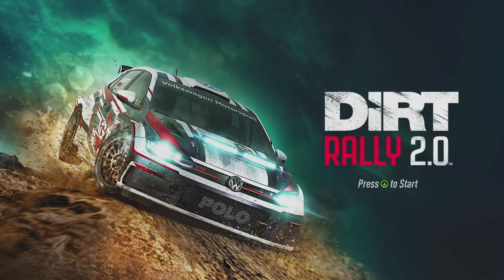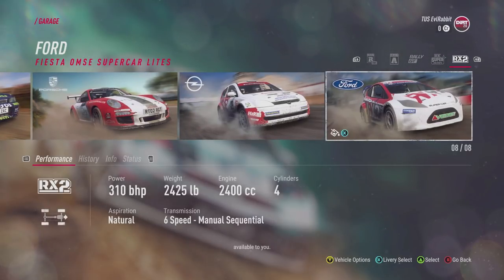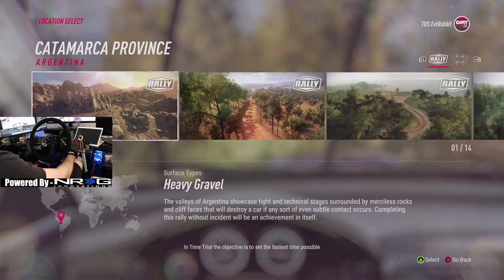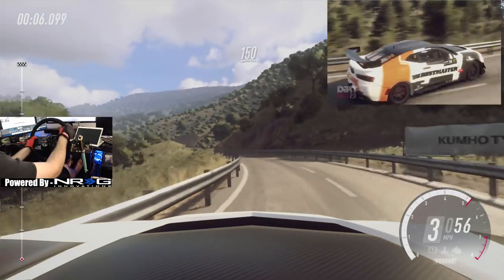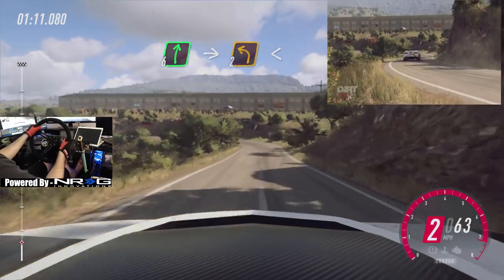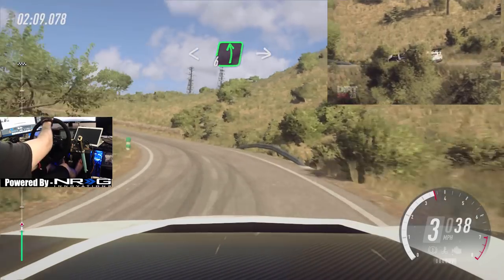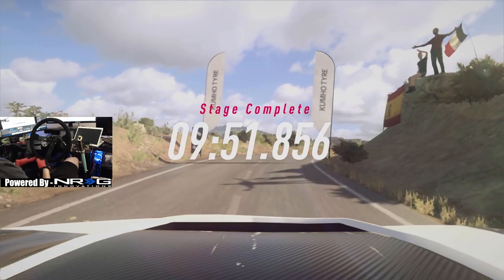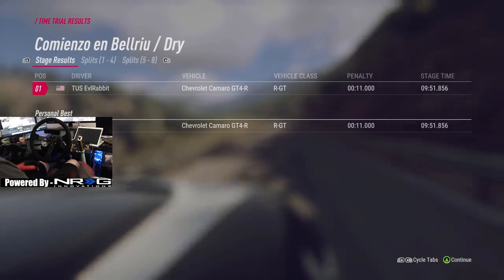Dirt Rally 2.0 Logitech g920 first impressions. Did not go as planned lol